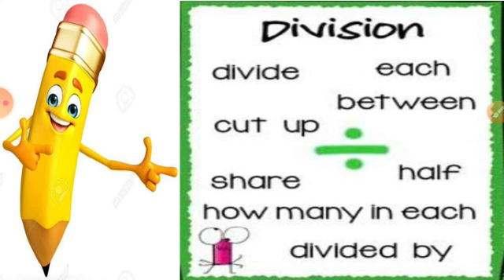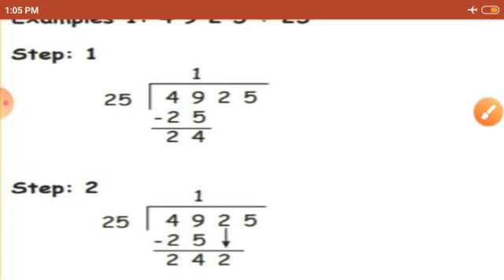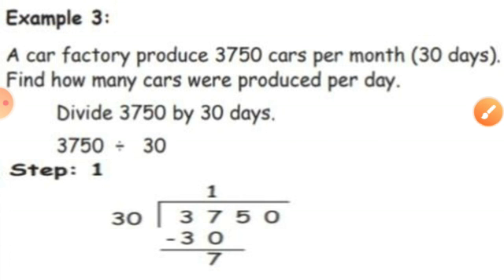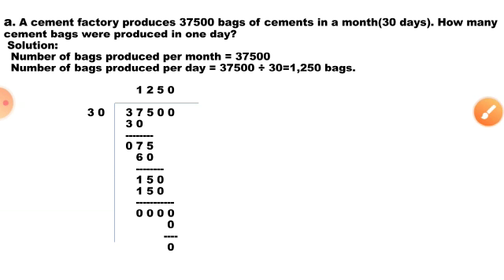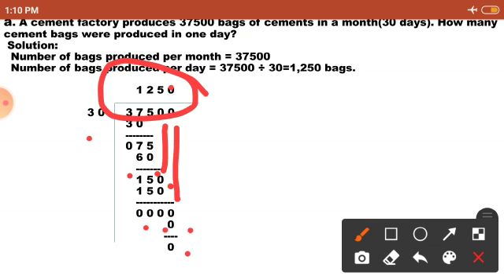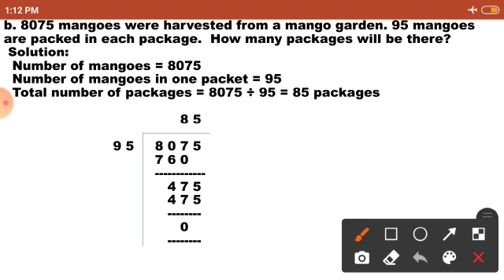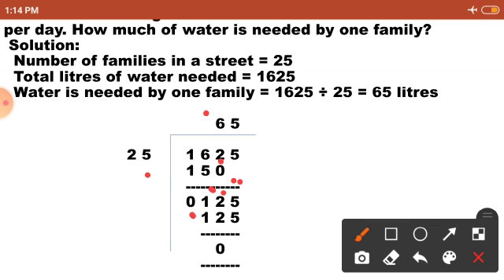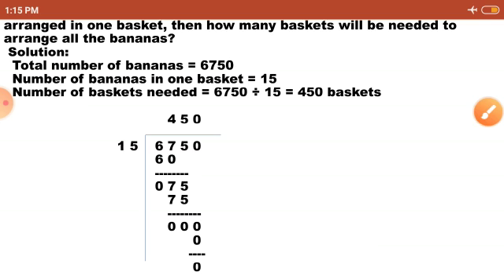STD V, TERM I MATHEMATICS, SRI KANNA MATRICULATION HIGHER SECONDARY SCHOOL, MUDUKULATHUR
SCHOOL: SRI KANNA MATRICULATION HIGHER SECONDARY SCHOOL, MUDUKULATHUR
STD: V
TERM: I
SUBJECT: MATHEMATICS
UNIT: 2( NUMBERS)